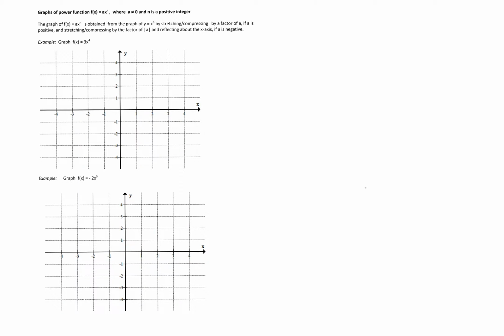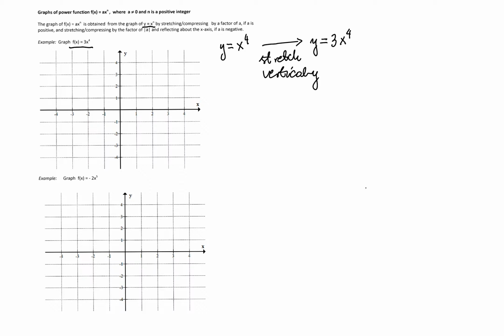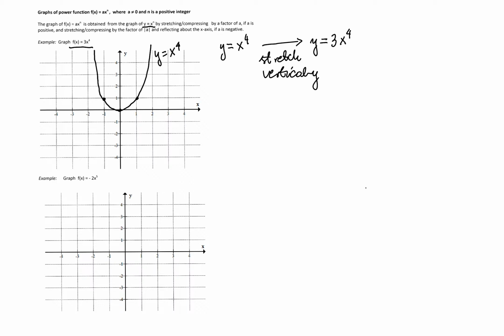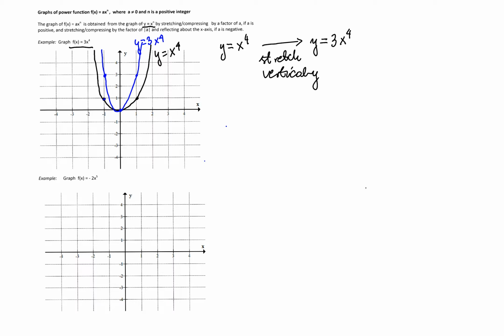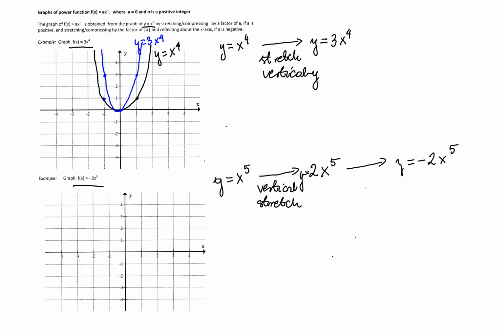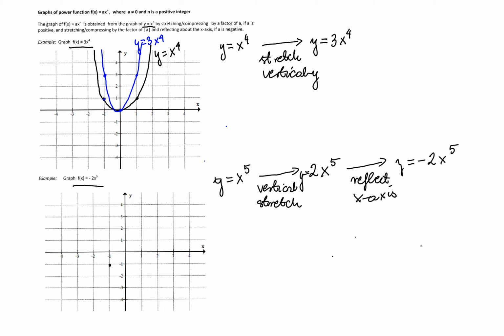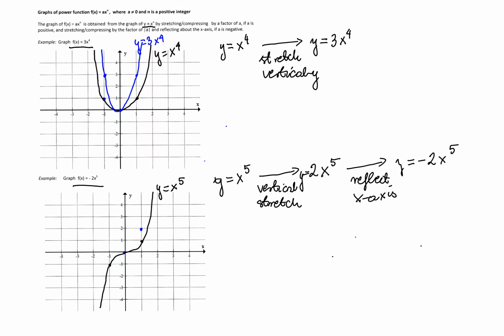Graphs of fx=ax^n